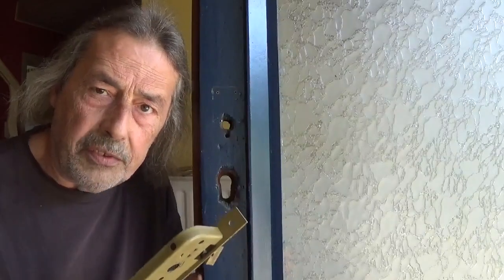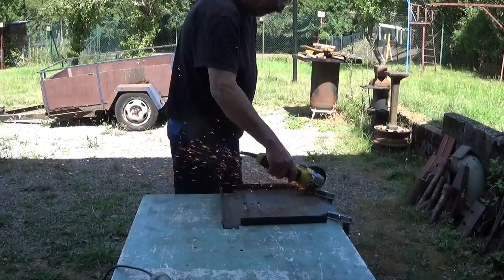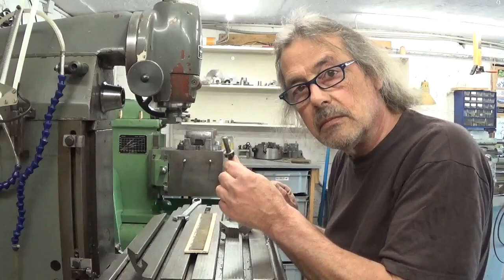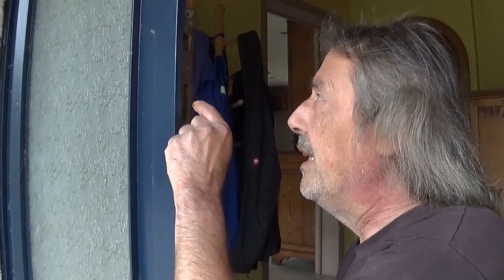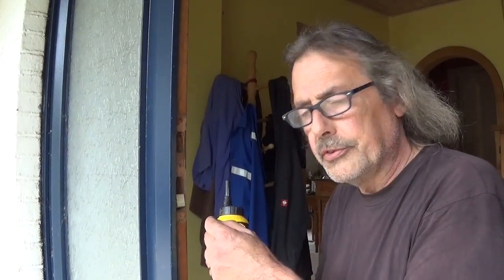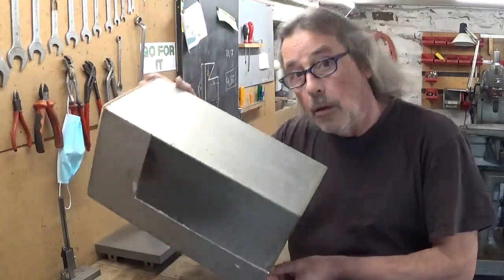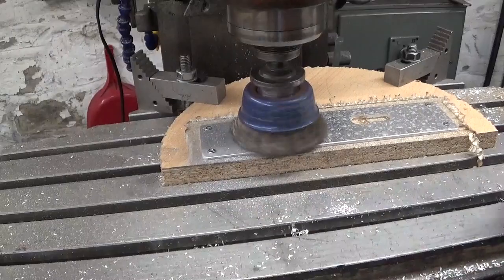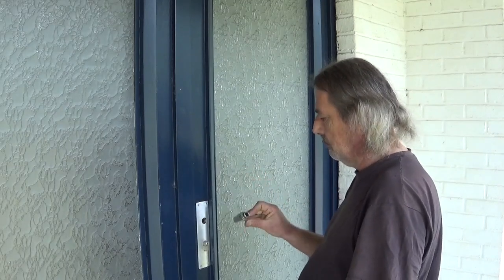Front door lock challenge.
Using milling machine and lathe to adapt a non-fitting lock in a door.